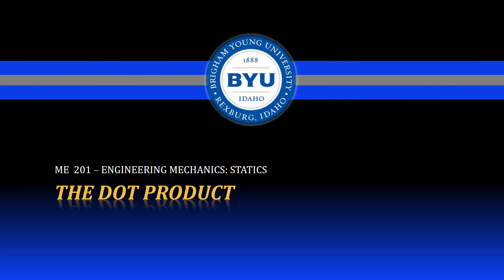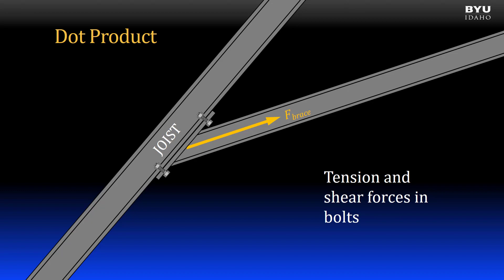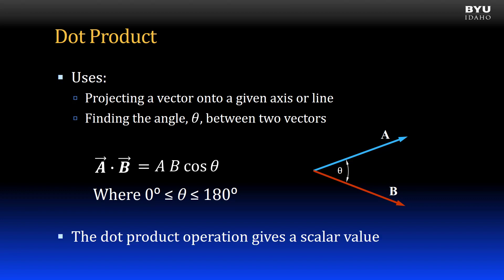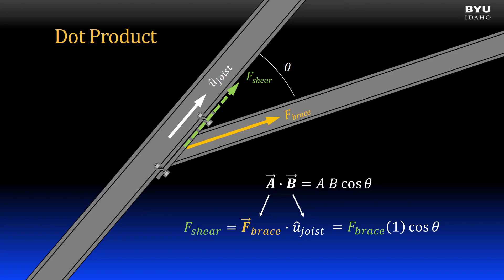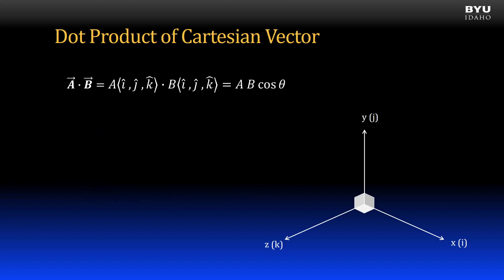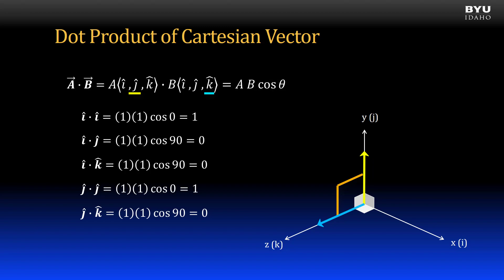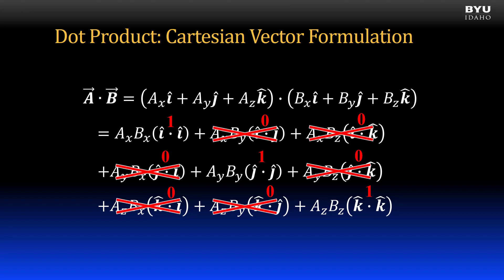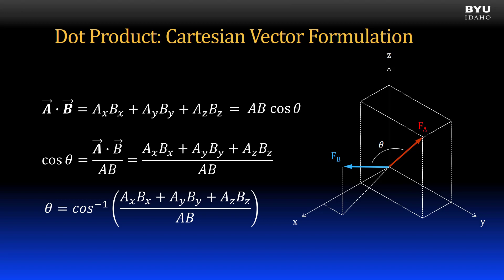Statics 2-3a The Dot Product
An introduction to the dot product vector operation.